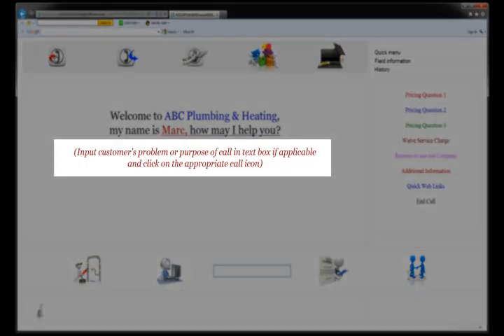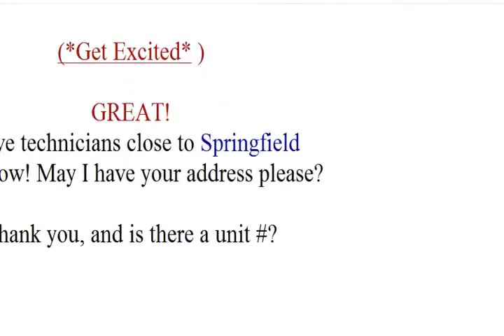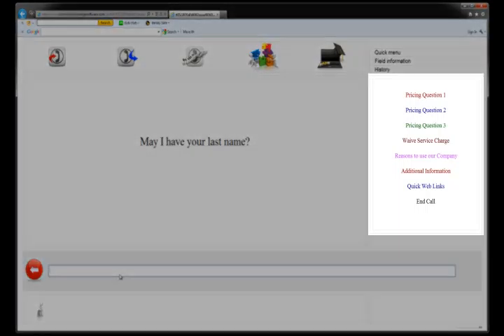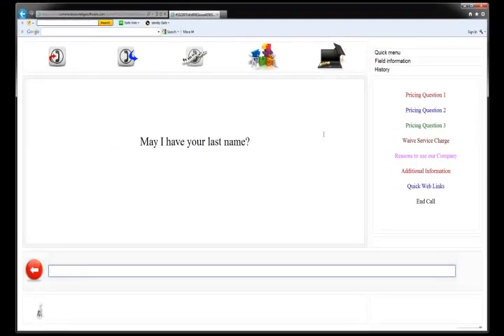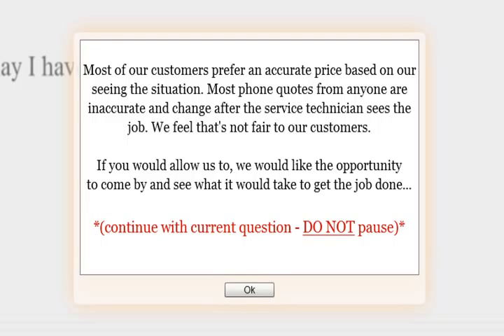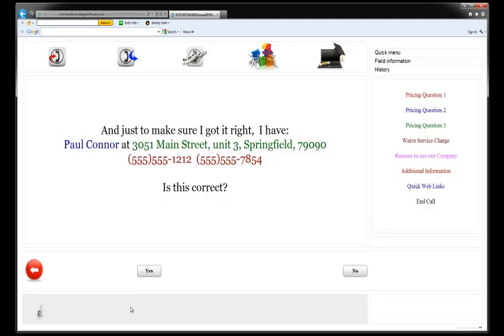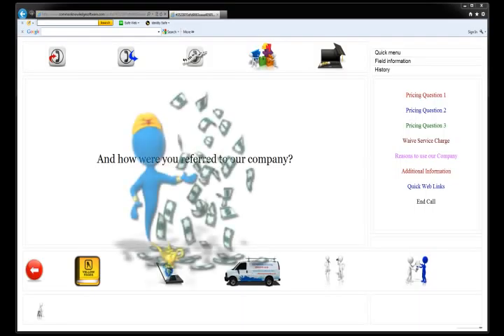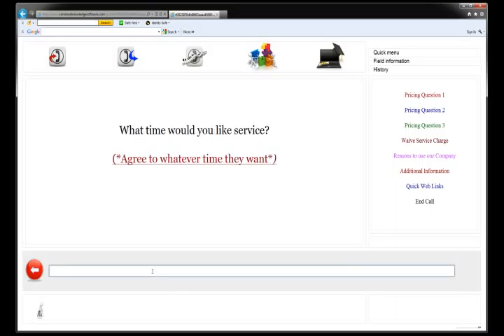Common Knowledge Software - Incoming Calls Part 1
A video demonstration of Incoming Call Management